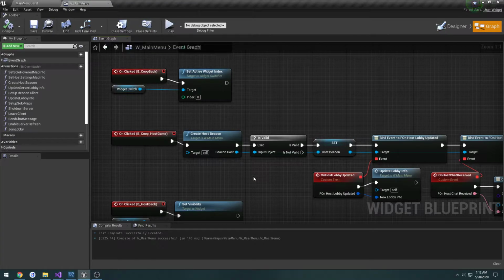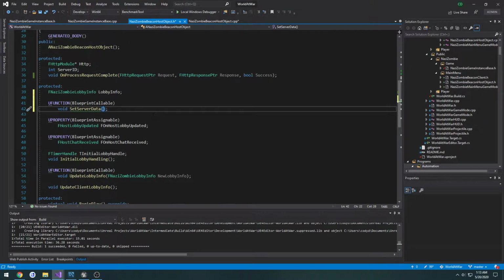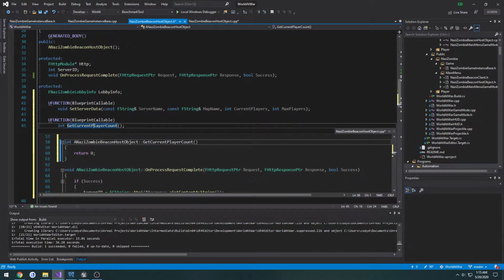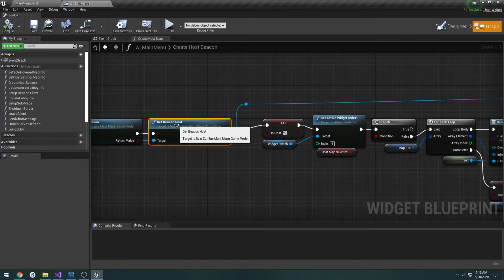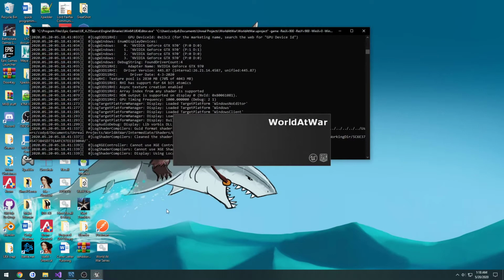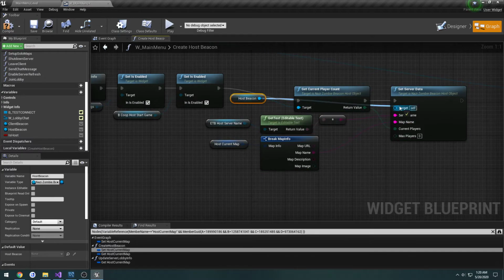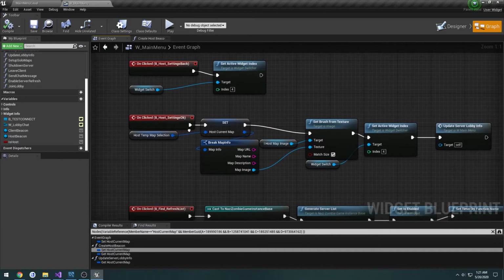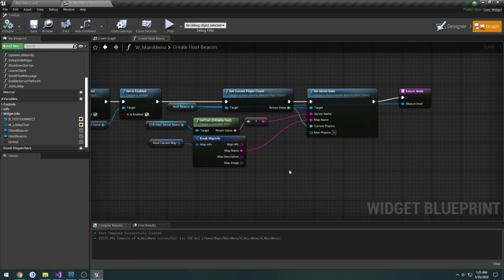Unreal Engine C++ Nazi Zombies: 68: "Master Server: Set Custom Server Info"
In this video we setup our hosting to allow for custom server info such as that of a custom server name.